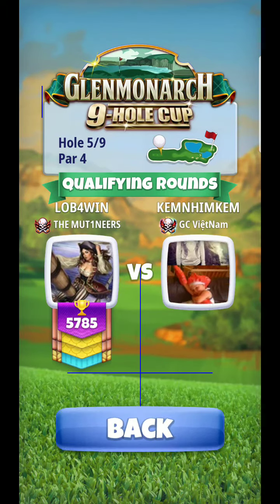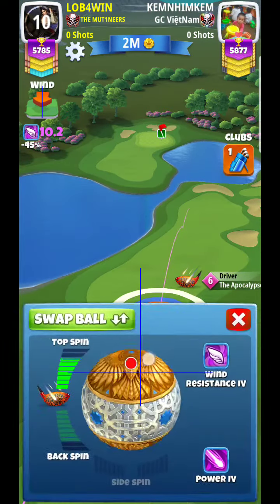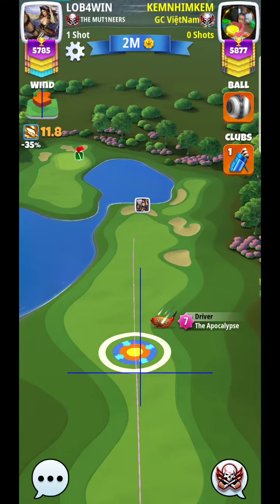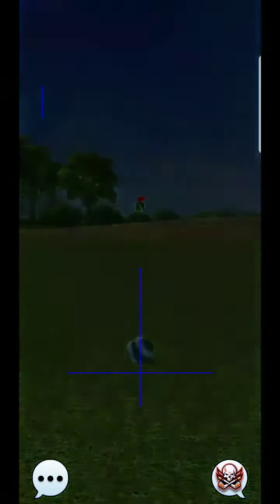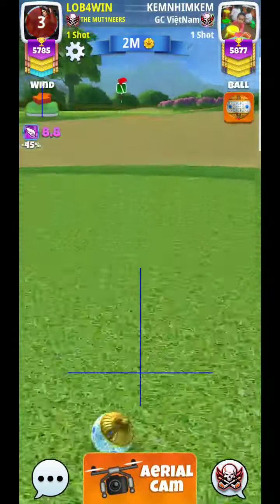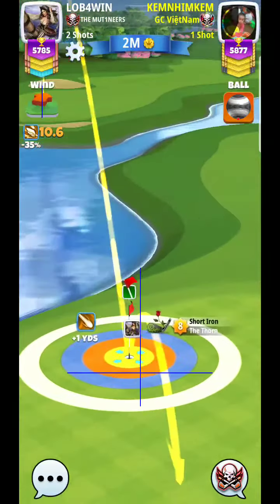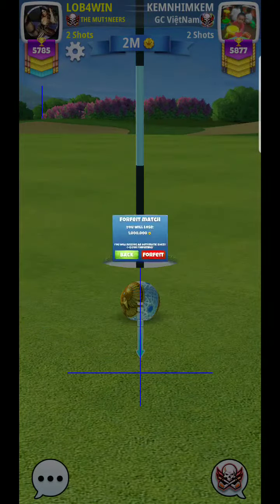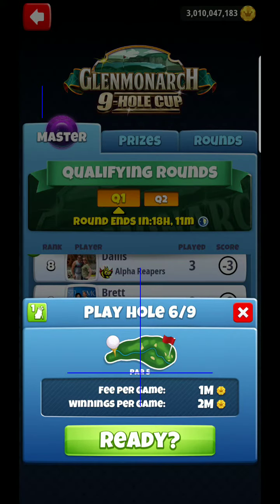Golf Clash Glenmonarch 9 Hole Cup Hole 5 MASTER Division